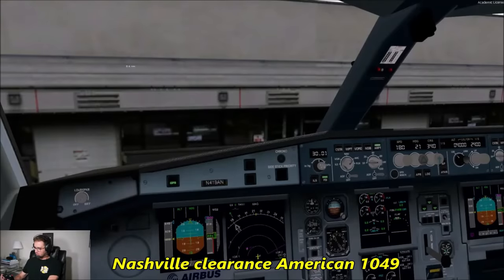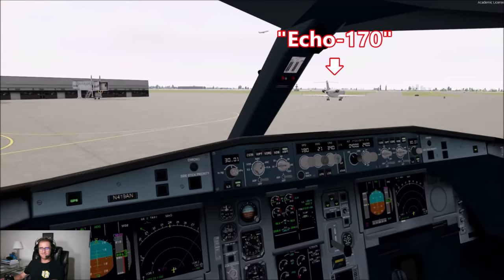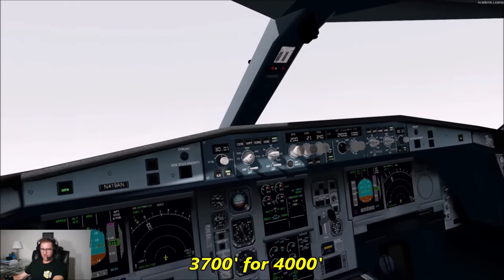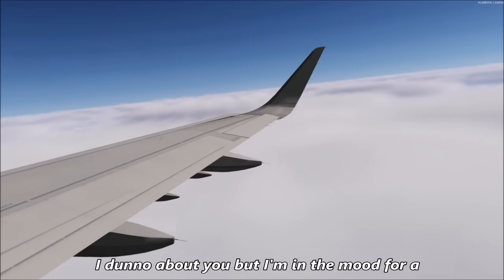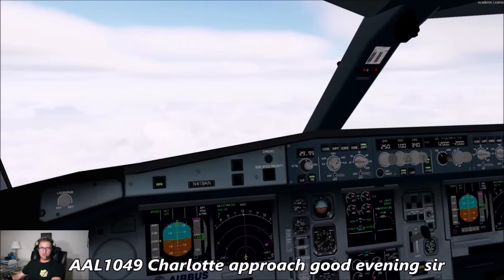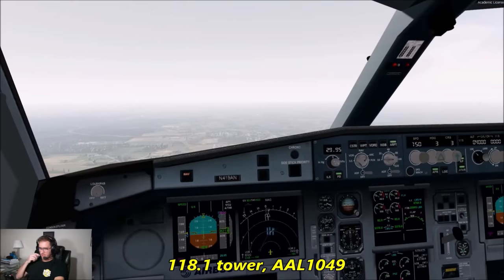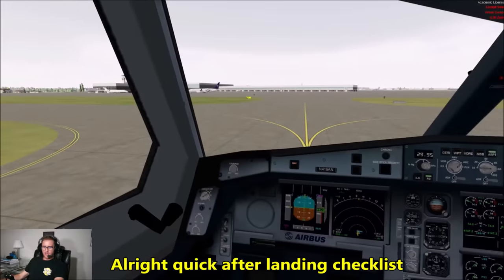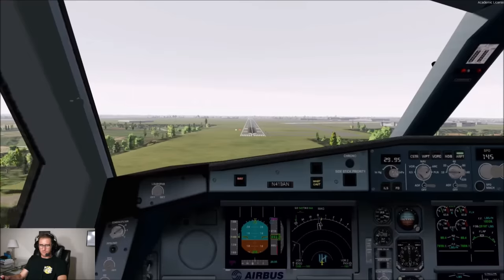The Worst Landing I've Ever Recorded (with ATC) - American A321 to Charlotte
American Airlines now offering landscape services.

American Airlines flight 1049, Airbus A321 service from Nashville Int'l (KBNA) to Charlotte Douglas Int'l (KCLT). Recorded on the VATSIM network in Prepar3d V5, ATC included. I was just mowing the grass short of the runway. Sorry if the default scenery caused blindness.